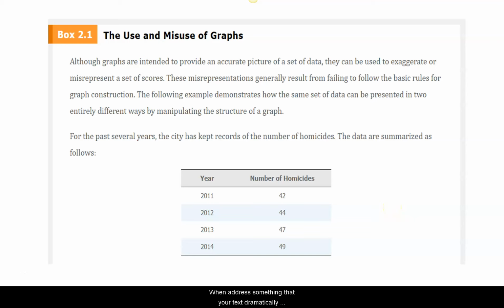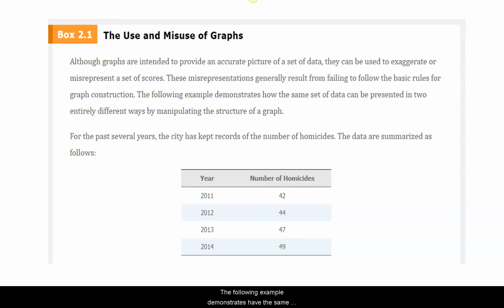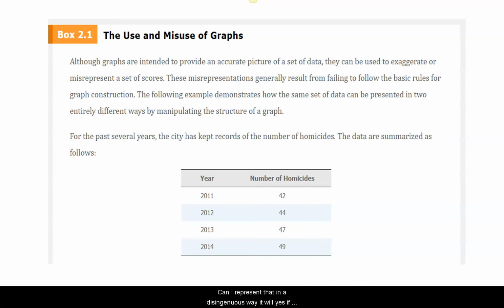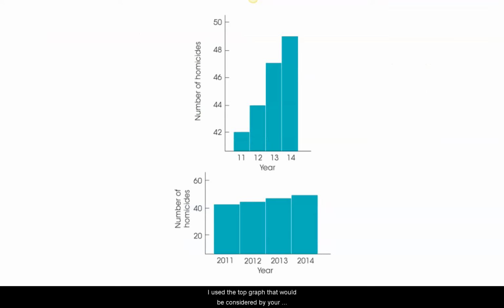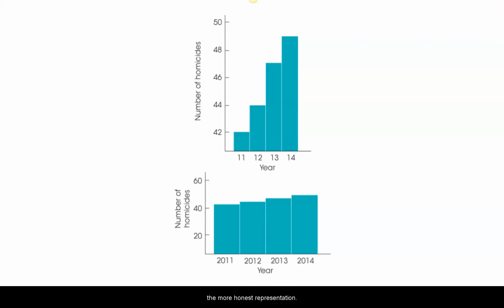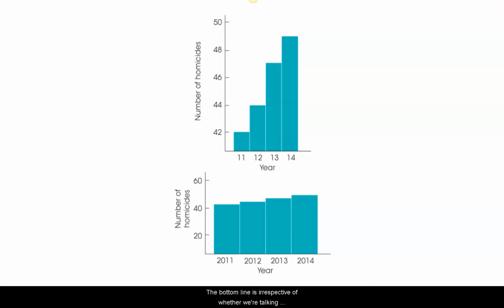Chapter 2 part 3 a caution on graph abuse